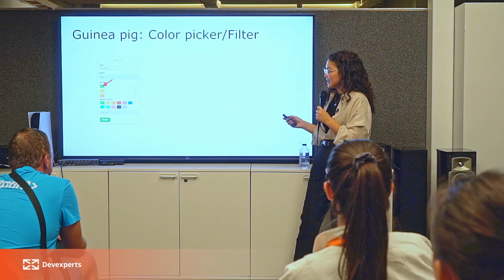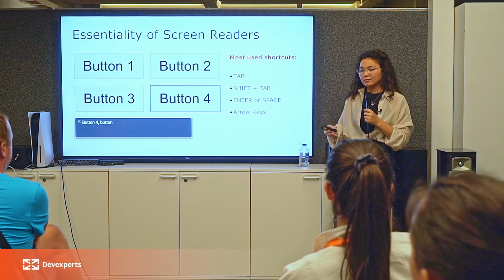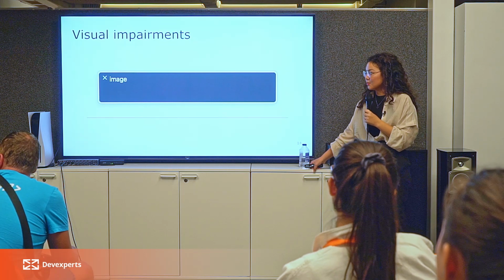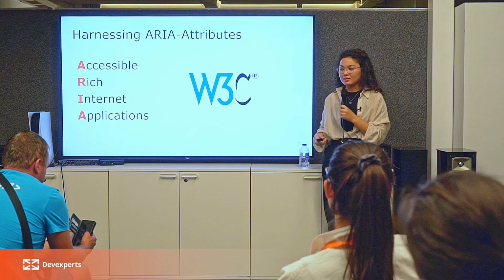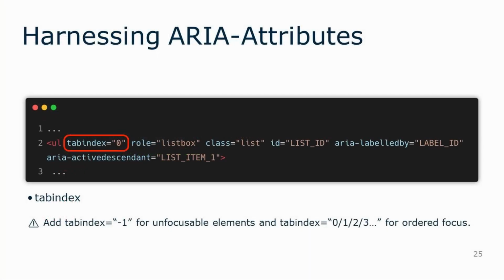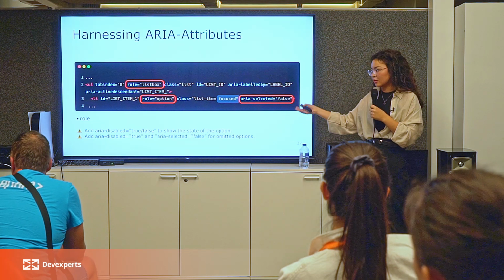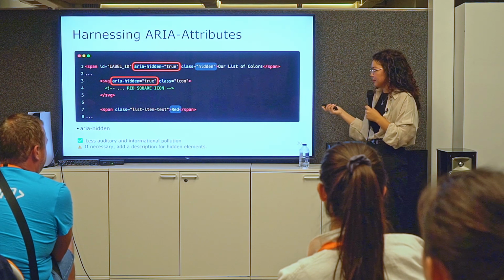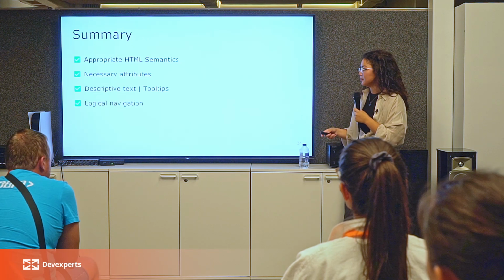Must-Have Practices of Web Accessibility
Explore the practical aspects of web accessibility, focusing on the use and importance of ARIA attributes and screen readers. On this presentation, we analyze real-world examples, discuss the difference between inaccessible and accessible code, and share insights on how these tools affect user experiences for those with disabilities.

By the end of this presentation, you'll have a basic understanding to guide your future web projects toward greater accessibility.

Timestamps
0:00 Introduction
3:00 Color picker/filter
4:30 Essentiality of Screen Readers
7:33 A11y flaws examples
9:26 Power of HTML semantics
11:23 Harnessing ARIA-Attributes
22:54 Conclusion